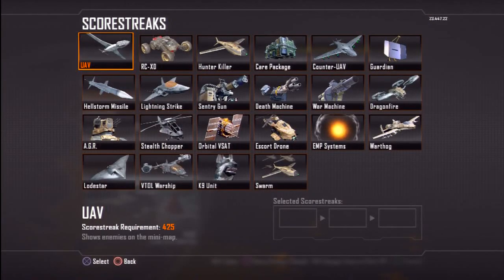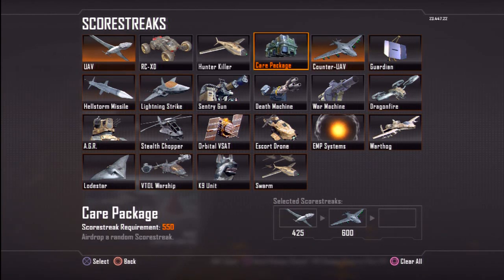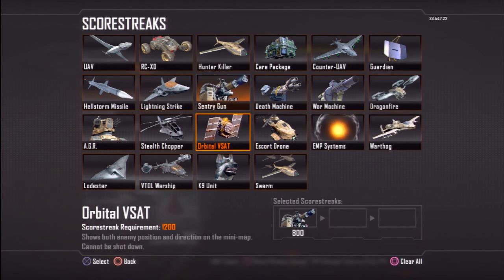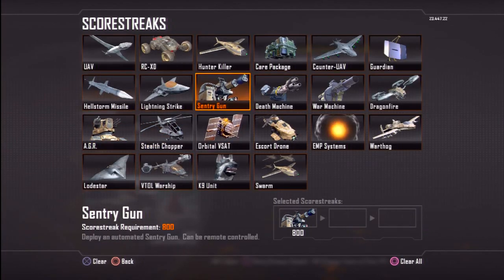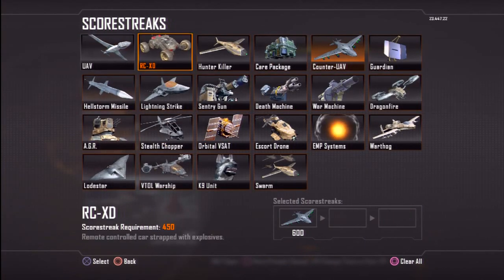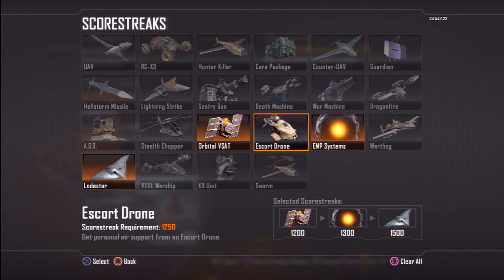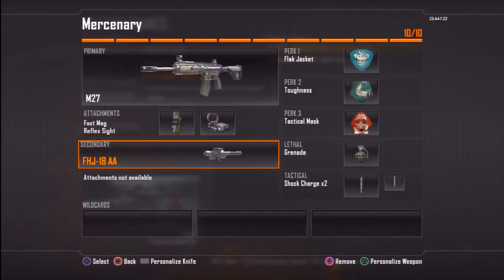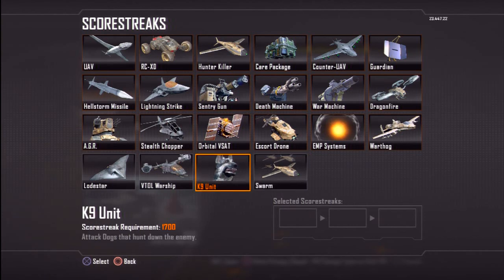Black Ops 2 Best ScoreStreak SetUp and Tips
xXMonkeyDragonXx or Monkeydragon however you prefer is Black Ops 2 Best ScoreStreak SetUp and Tips

Intro Sounds Provided by SoundEffectsFactory